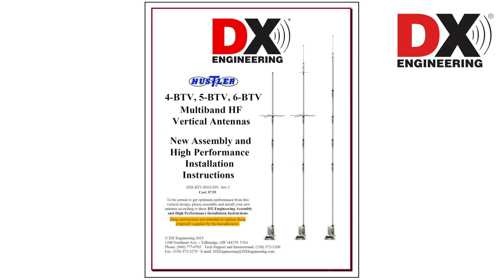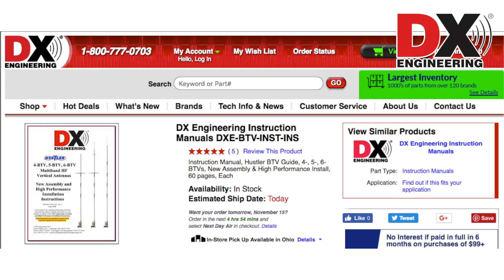DX Engineering Tech Talk with Rod, KS8U - Hustler SWR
Rod, KS8U answers a customer question regarding the Hustler BTV tuning. Customer reports he can't seem to get the low SWR that is expected.